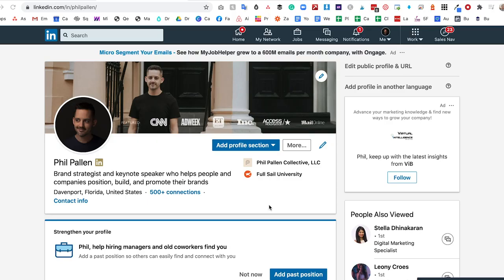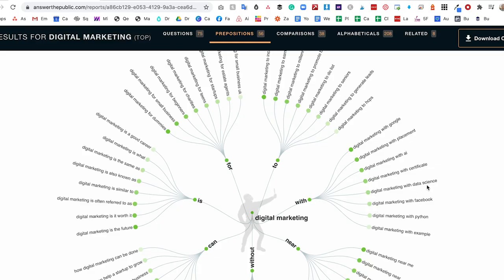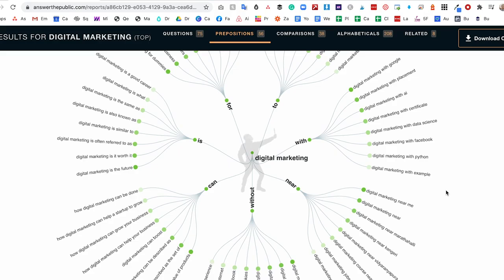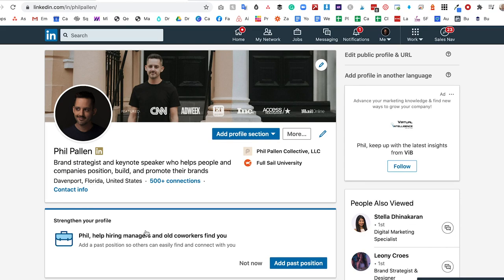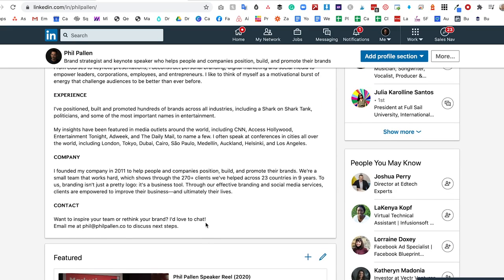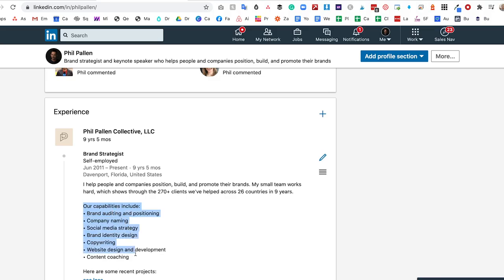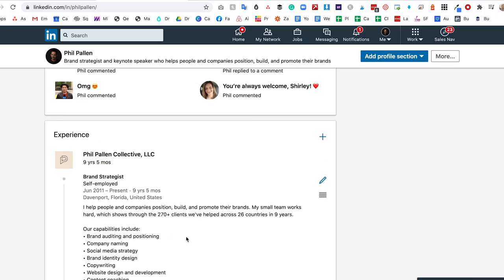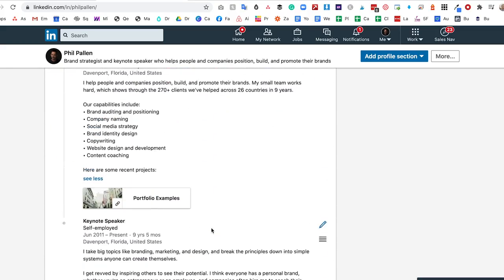LinkedIn Profile Tips For College Students | Phil Pallen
In this video, I talk about profile tips for college students. First, be clear on your goal. Then, Discover important keywords that might help you be discovered by the right people. Then, overhaul your profile (with keywords and confidence). Be especially descriptive with "Job descriptions" because LinkedIn analyzes your job descriptions and matches your profile with recruiters and listings with keywords. Finally, add visuals where possible to engage your viewer.